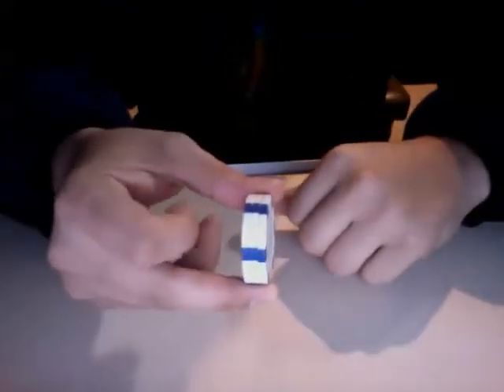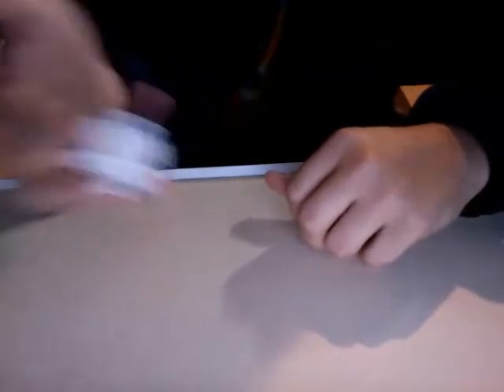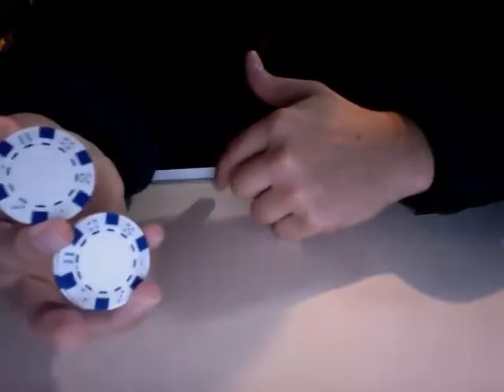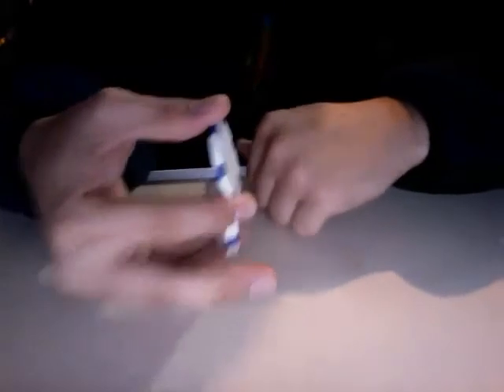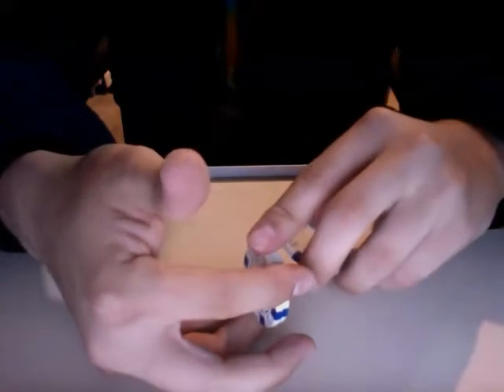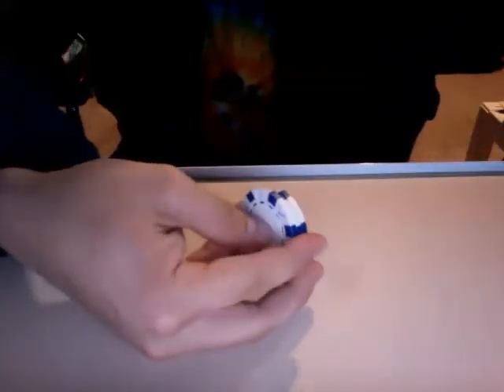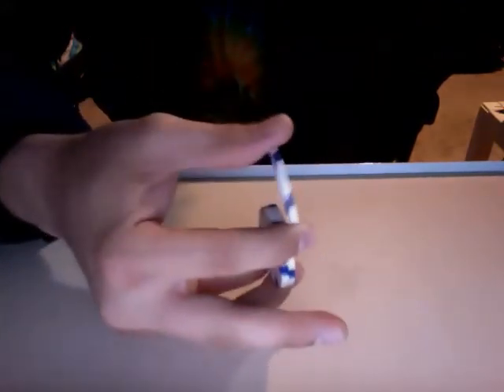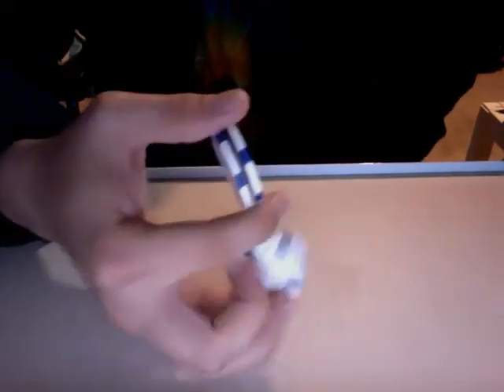poker chip trick: the thumb roll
just a quick video telling you how i do the thumb roll the best way i can